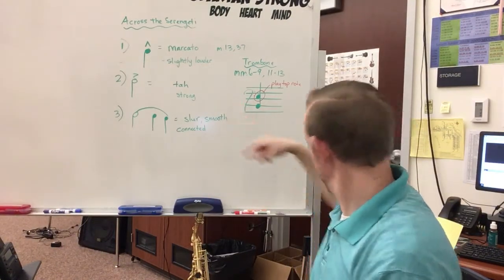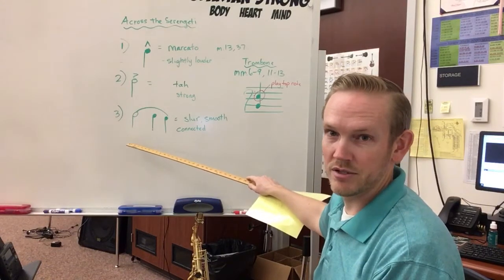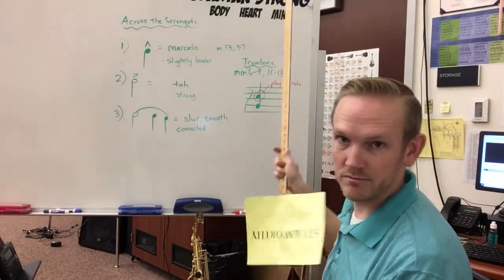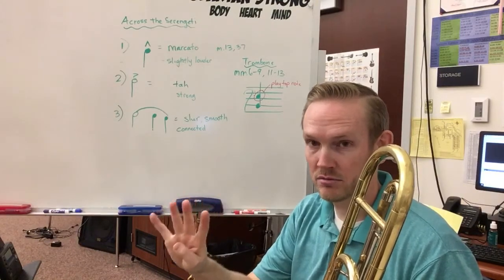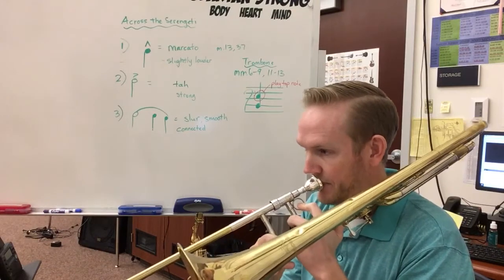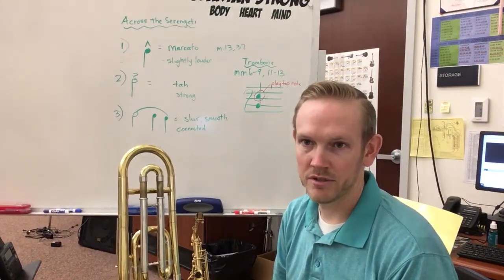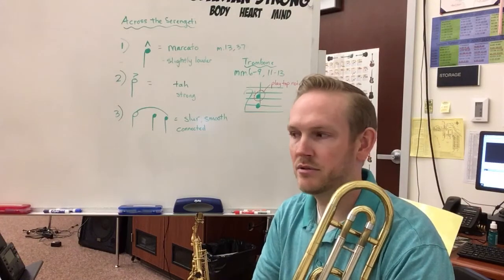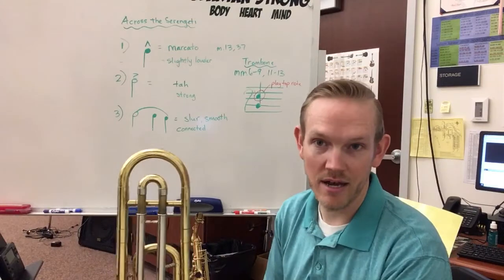Trombone Part Across the Serengeti Salem Jr. High Band